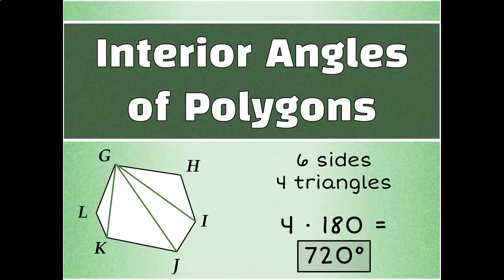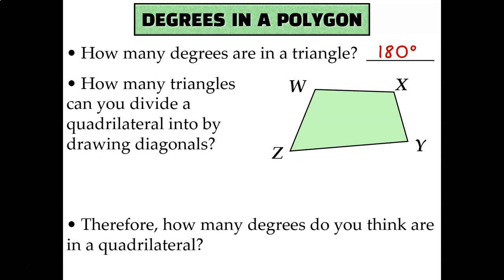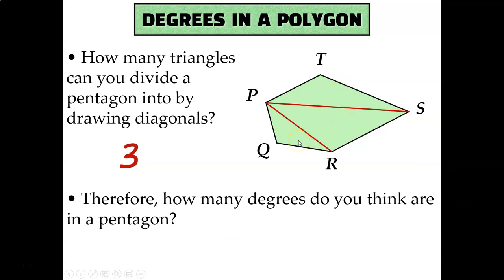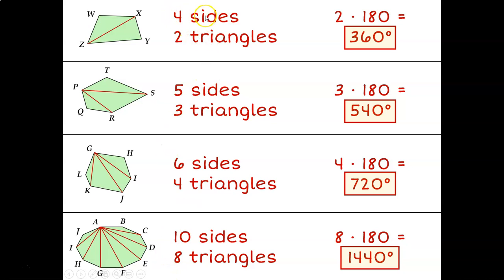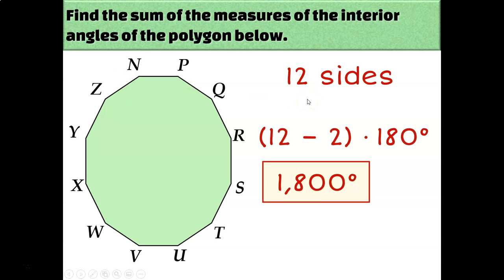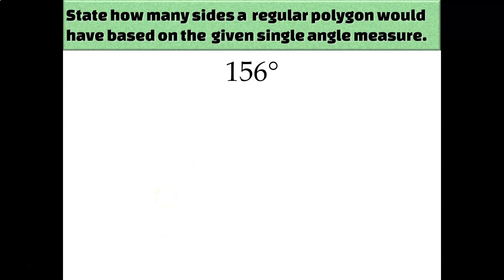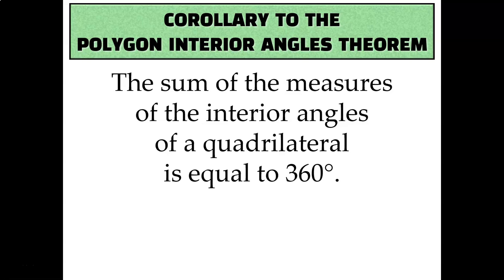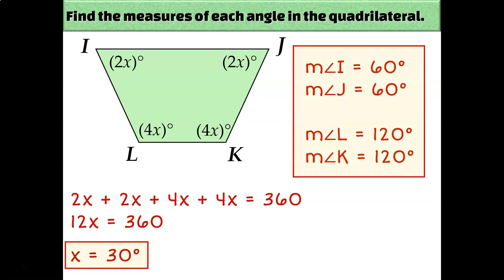Interior Angles of Polygons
In this video, we will derive the formula for calculating the sum of the interior angle measurements in a polygon.  We will also refine that formula specifically for quadrilaterals.